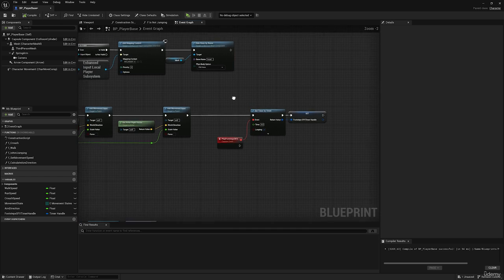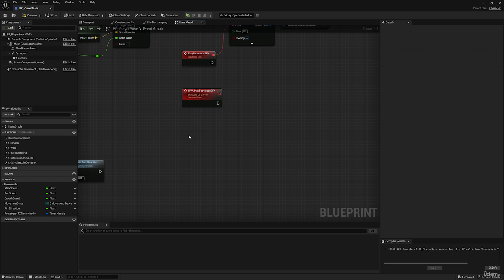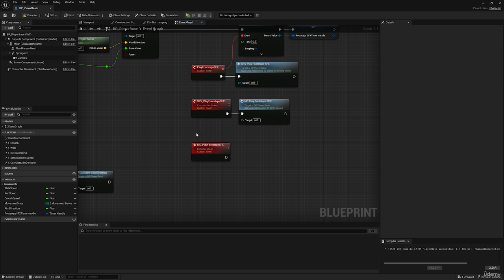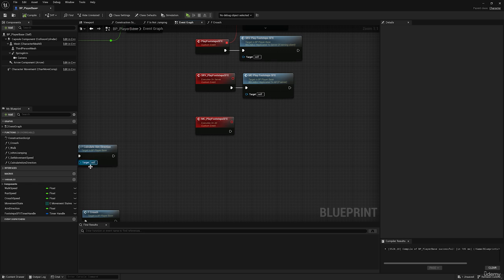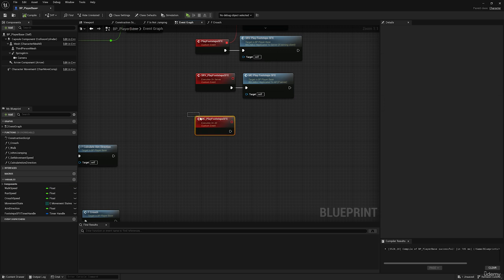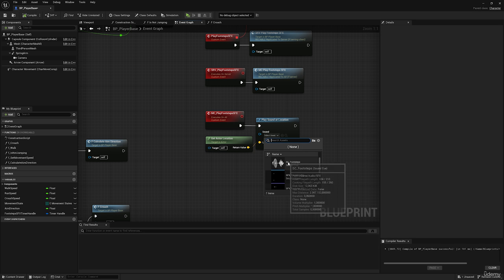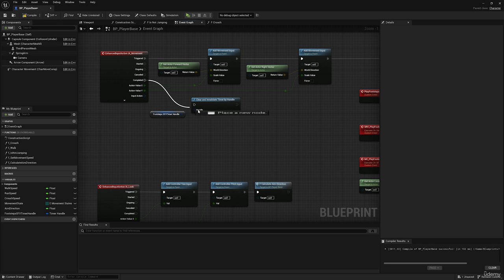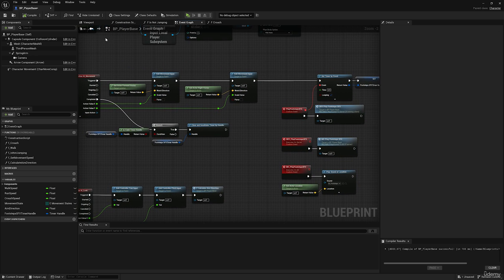5 - 008 Multicast Replication